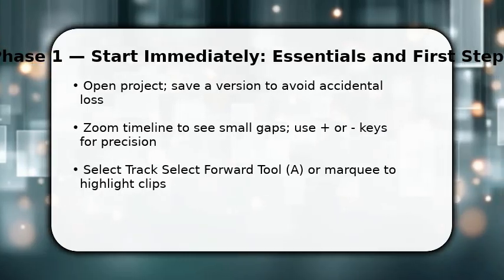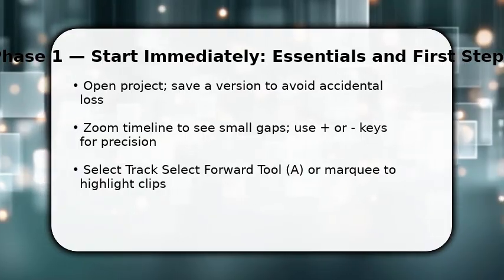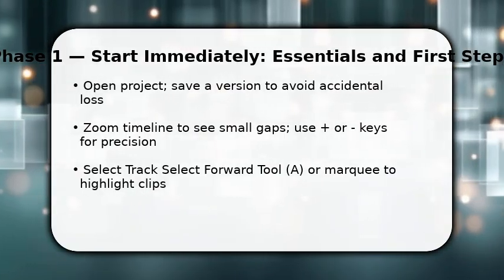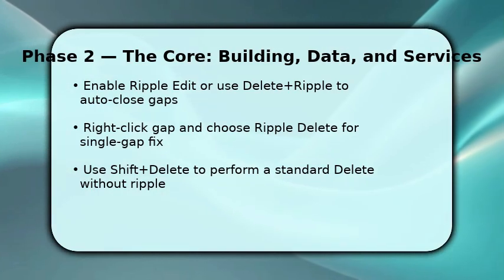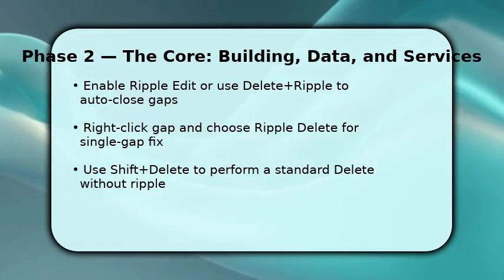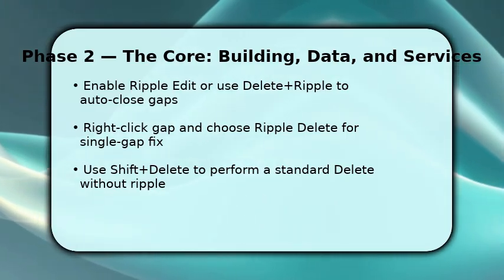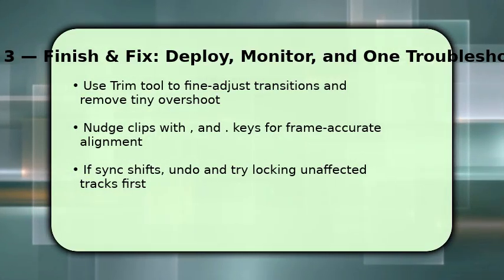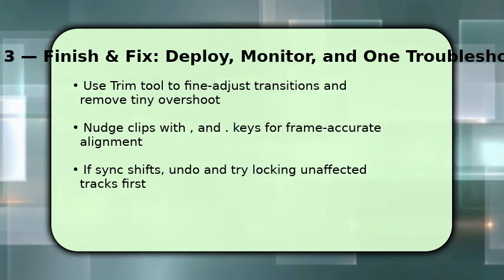How to Remove Space Between Clips in Premiere Pro - Easy Guide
How to Remove Space Between Clips in Premiere Pro - Easy Guide | 🔒 Surfshark VPN Deal — Stay private and secure. $1.99/mo + 3 Months Free ▸

Discover the simple steps to eliminate unwanted space between clips in Adobe Premiere Pro. This quick guide is perfect for both beginners and seasoned editors looking to refine their video editing skills.

remove gap, Premiere Pro spacing issue, video trimming tutorial,